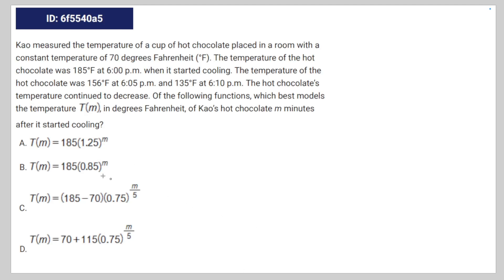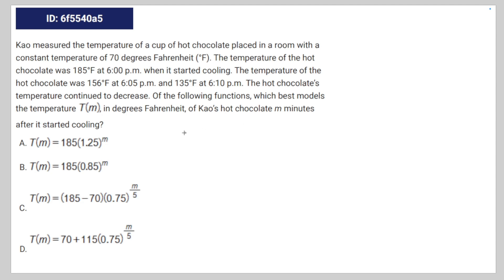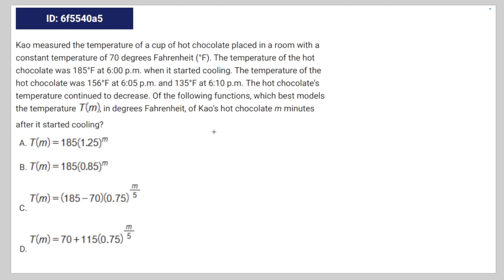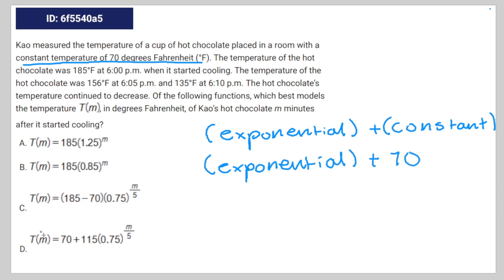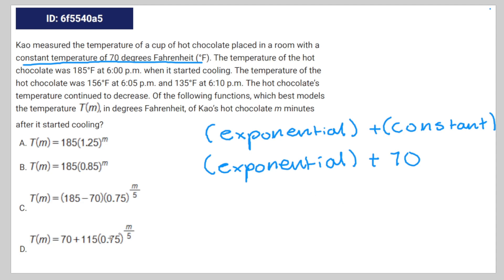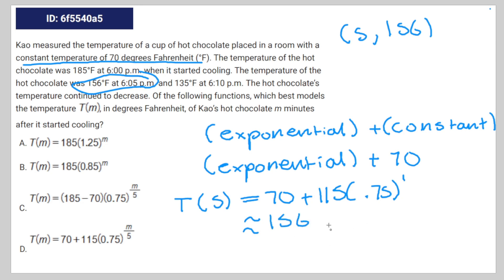[SAT Math] Question Bank 6f5540a5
tag nonsense

6f5540a5 6f5540a5 6f5540a5 6f5540a5 sat question bank

Kao measured the temperature of a cup of hot chocolate placed in a room with a
constant temperature of 70 degrees Fahrenheit (°F). The temperature of the hot
chocolate was 185°F at 6:00 p.m. when it started cooling. The temperature of the
hot chocolate was 156°F at 6:05 p.m. and 135°F at 6:10 p.m. The hot chocolate’s
temperature continued to decrease. Of the following functions, which best models
the temperature  , in degrees Fahrenheit, of Kao’s hot chocolate m minutes
after it started cooling?
A.
B.
C.
D.